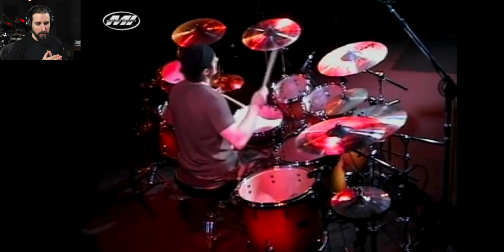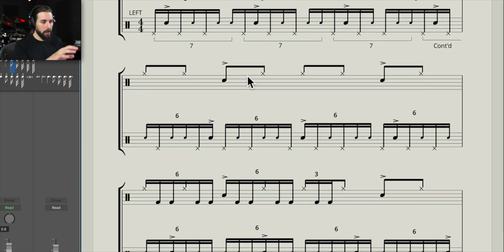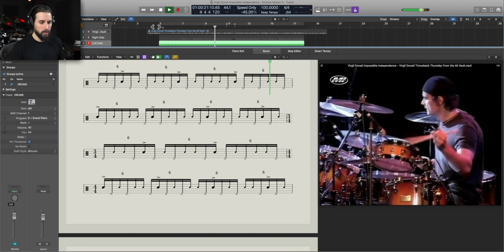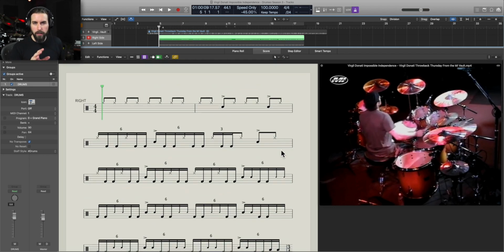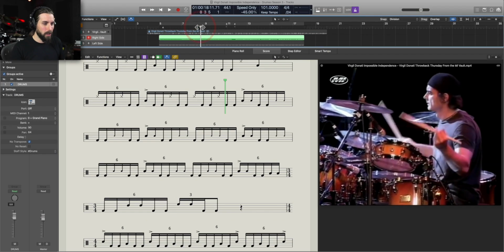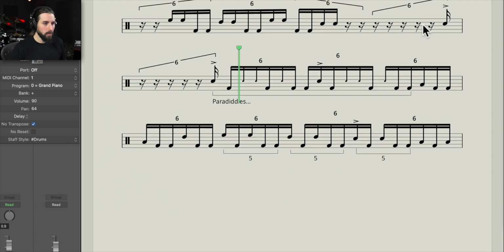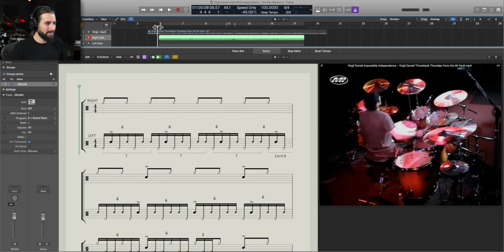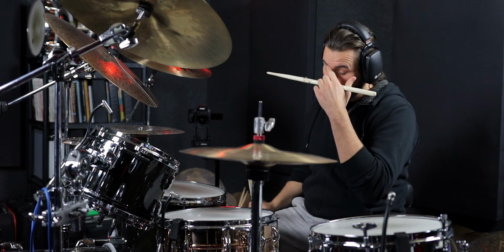Virgil Donati Impossible Independence | Study The Greats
In this episode of Study The Greats, I attempt to transcribe a solo section from an old Virgil Donati clinic at Musician's Institute. Needless to say, this broke my brain...